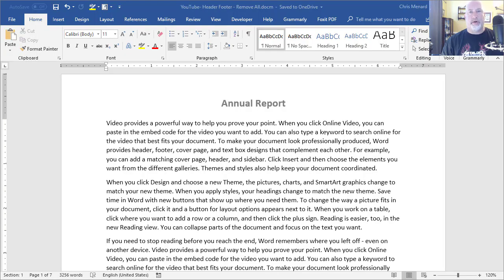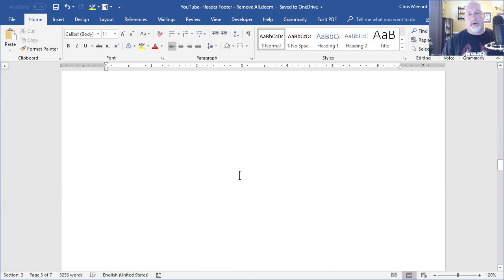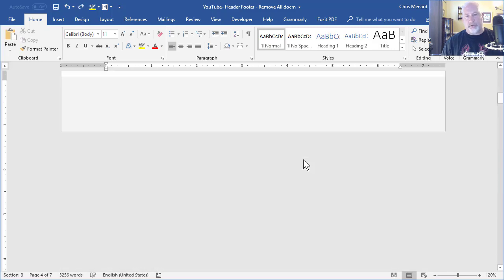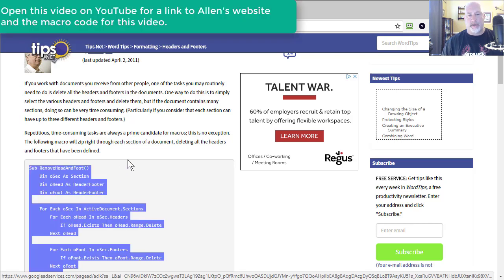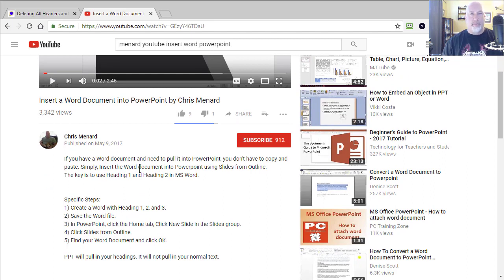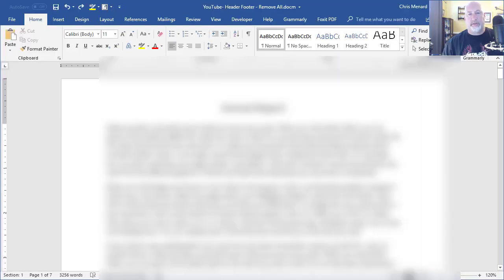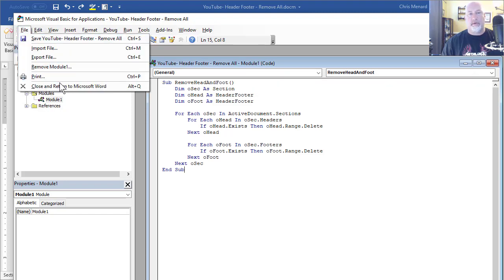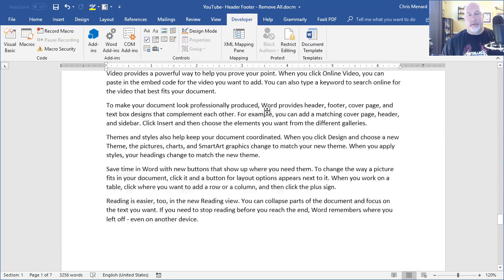Word - Remove all headers / footers at one time by Chris Menard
In Word, if you use section breaks you can't remove just one header if you turned off "link to previous" in the Header / Footer tab.
Turning off Link to Previous with section breaks makes each header independent of other headers.

A macro is the only way to accomplish this. I found the macro on Allen Wyatt's website.

Macro Code:
Sub RemoveHeadAndFoot()
    Dim oSec As Section
    Dim oHead As HeaderFooter
    Dim oFoot As HeaderFooter

    For Each oSec In ActiveDocument.Sections
        For Each oHead In oSec.Headers
            If oHead.Exists Then oHead.Range.Delete
        Next oHead

        For Each oFoot In oSec.Footers
            If oFoot.Exists Then oFoot.Range.Delete
        Next oFoot
    Next oSec
End Sub

-- EQUIPMENT USED
○ My camera